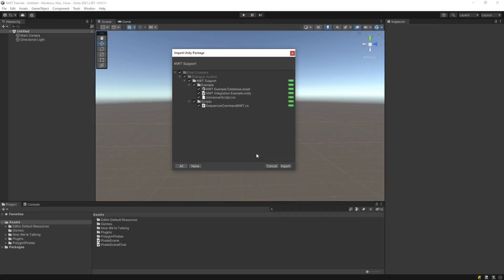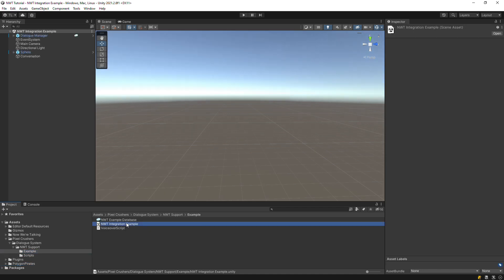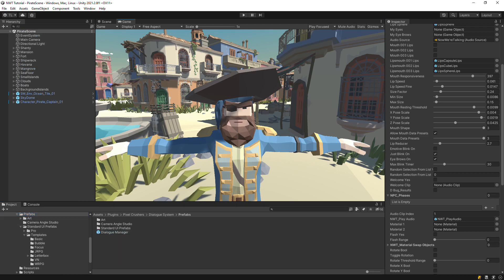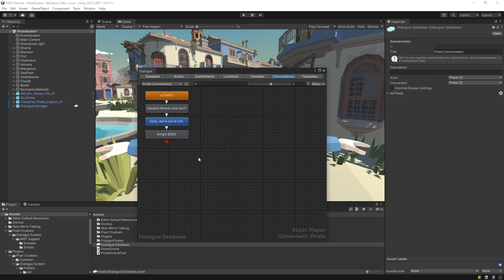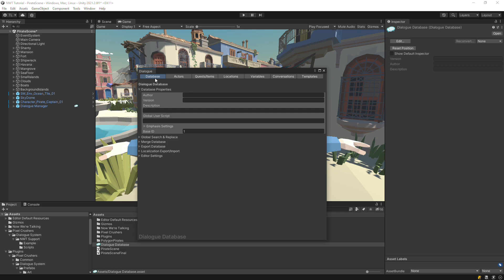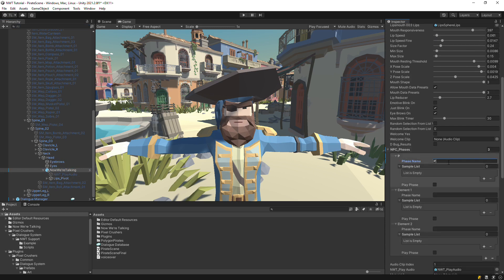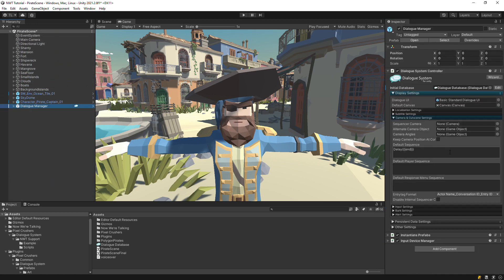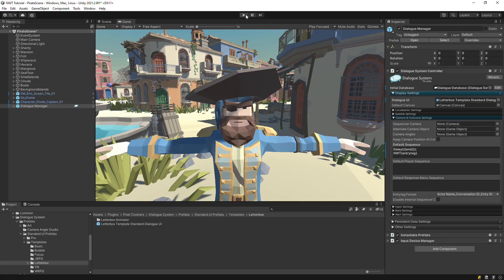Dialogue System for Unity 2.x Now We're Talking Integration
The Dialogue System for Unity is a complete solution for adding interactive dialogue to your Unity 3D projects. This video will show you how to use Chatterware's Now We're Talking with the Dialogue System. or email support (at) pixelcrushers.com.

Have characters with animatable mouths? The Dialogue System supports them, too, with integrations for SALSA LipSync Suite, FaceFX, and more.

See the manual for instructions on playing audio automatically by entrytag so you don't have to set up each phase manually